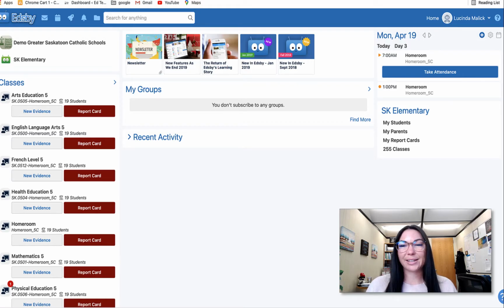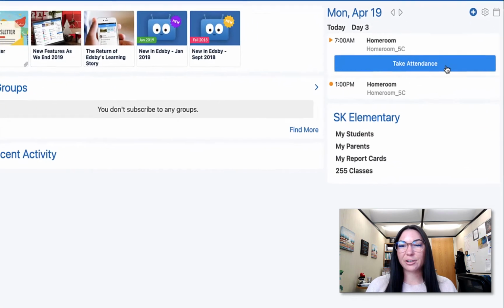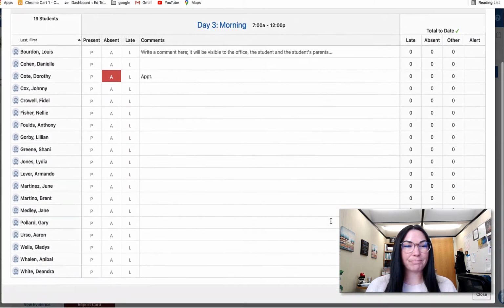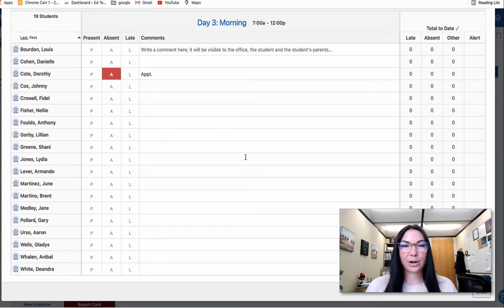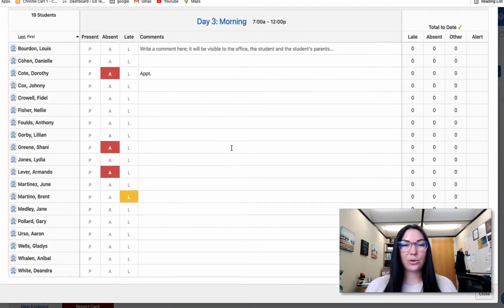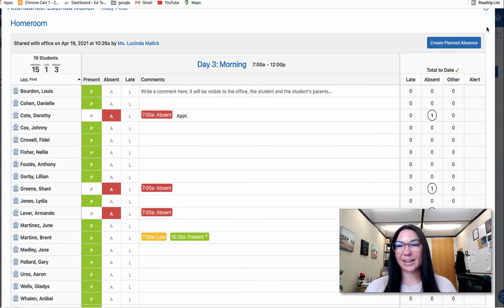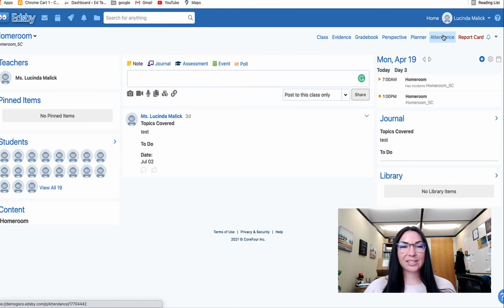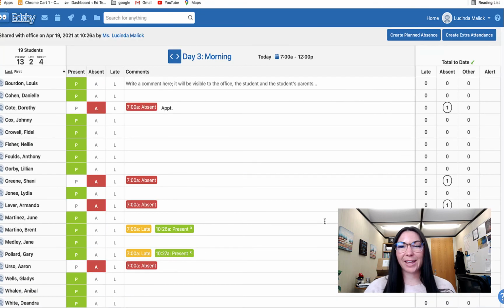Attendance in Edsby for GSCS